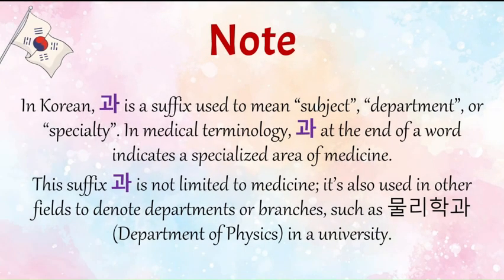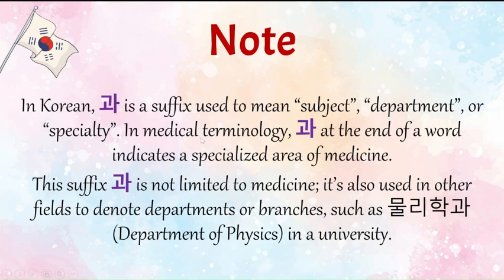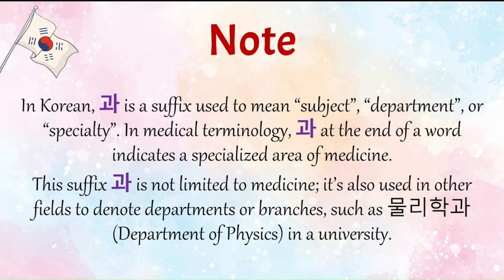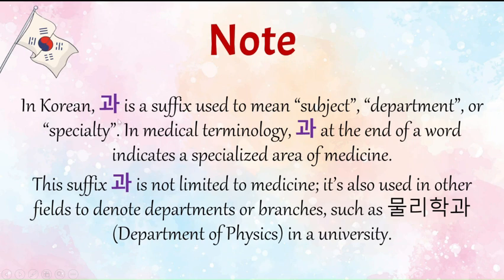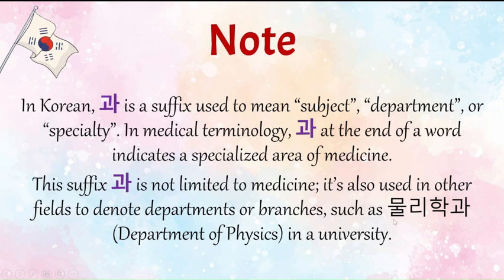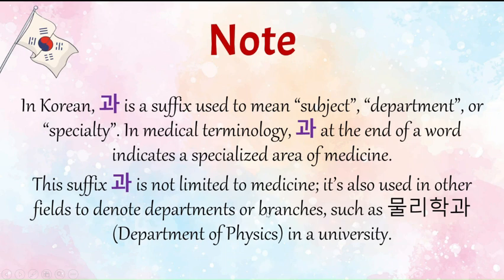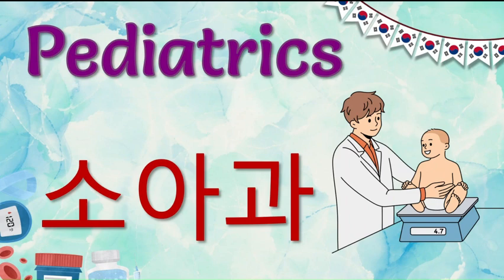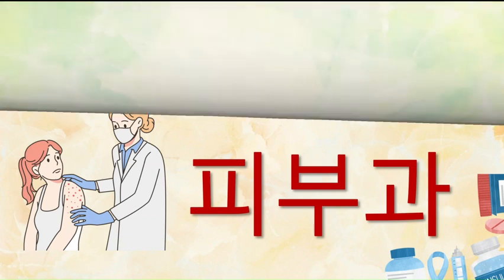Korean Medical Vocabulary (Part 5) | Korean Medical Words | Korean Vocabulary for Beginners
In this series, we will explore various medical-related terms in the Korean language, helping you expand your vocabulary and improve your understanding of essential words and phrases used in medical contexts in Korean.

0:00 Medical Vocabulary in Korean
0:40 Note on Korean Medical Vocabulary
3:05 Korean Word for Internal Medicine
3:31 Korean Word for Surgery
3:51 Korean Word for Pediatrics
4:11 Korean Word for Dermatology
4:35 Korean Word for Ophthalmology
4:56 Korean Word for Neurology
5:11 Korean Word for ENT
5:50 Korean Word for Dentistry
6:10 Korean Word for Obstetrics/Gynecology
6:34 Korean Word for Psychiatry
6:52 Korean Word for Orthopedics
7:15 Korean Word for Urology
7:32 Korean Word for Radiology